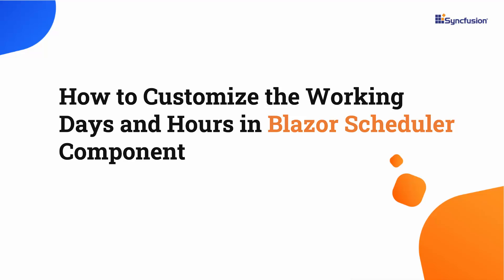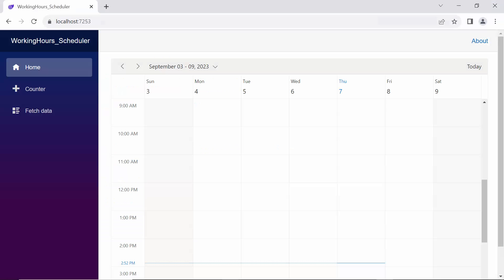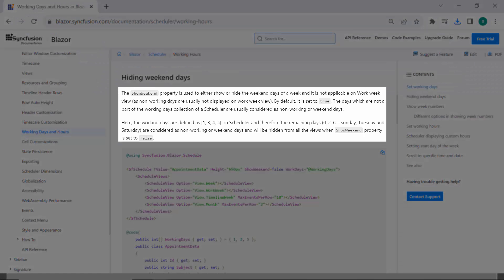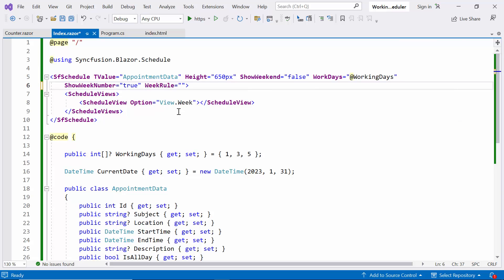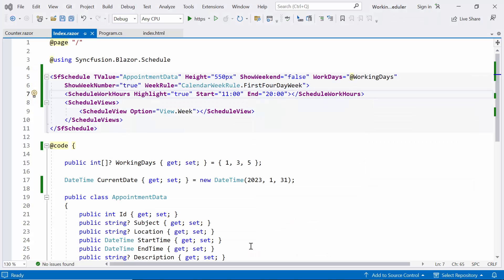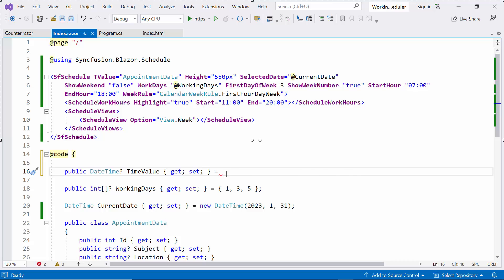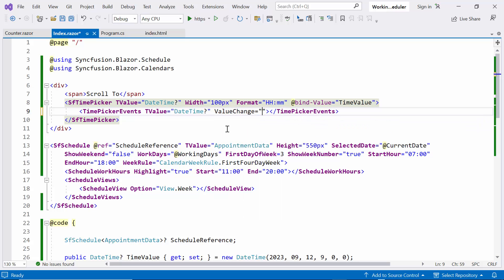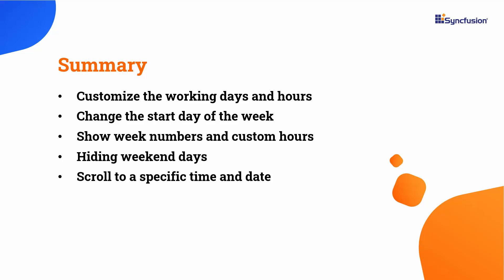How to Customize the Working Days and Hours in Blazor Scheduler Component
Learn how to customize working days and hours in the Syncfusion Blazor Scheduler component. This video demonstrates the functionality of setting working days and hours, showing weekends and week numbers, setting the start day of the week, displaying custom hours in the scheduler, and scrolling to specific times and dates.

The Scheduler is a fully featured calendar component that allows you to manage your time efficiently. It facilitates easy resource scheduling and appointment rescheduling through drag-and-drop and resizing actions.

Many real-time applications use schedulers as an integral part, thus serving different purposes based on the project type. Some of the active applications are fare calendars, meeting room calendars, doctor’s appointment planners, hotel room reservation calendars.

A wide variety of built-in view modes are available: day, week, workweek, month, agenda, month-agenda, year, and timeline. Easily configure each individual view with view-specific options.

Users can create and edit events and appointments in line with a single click on the schedule cells or on an appointment’s subject. Pressing Enter after the new subject text is typed in the inline text box will update and save the appointment.

Watch the following video to see how to create a Blazor WebAssembly app and add Syncfusion Blazor components to it:

Bookmark Details
[00:00] Introduction
[01:14] Set working days
[01:59] Hiding weekend days
[02:32] Show week numbers
[03:32] Set working hours
[04:24] Displaying custom hours
[04:53] Set start day of the week
[05:19] Scroll to a specific time and date